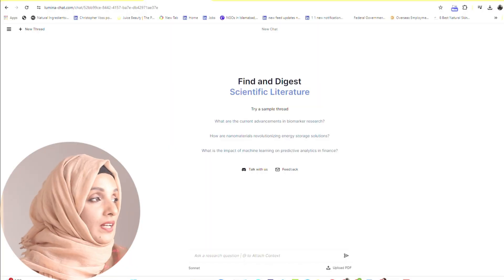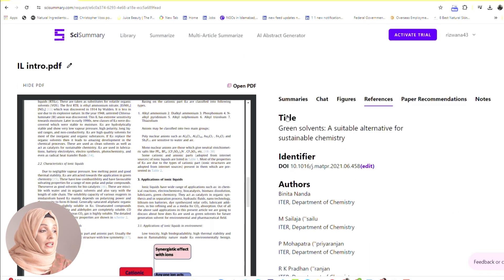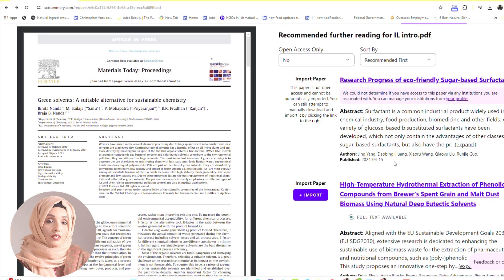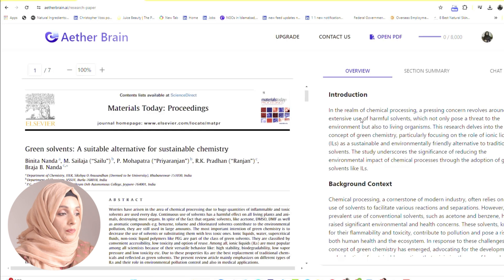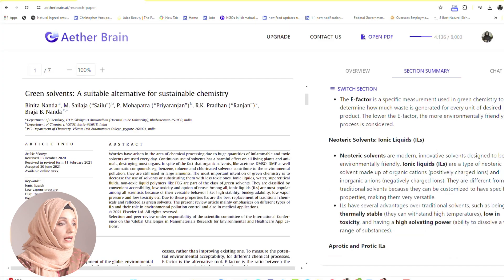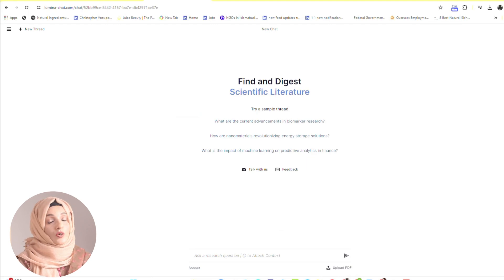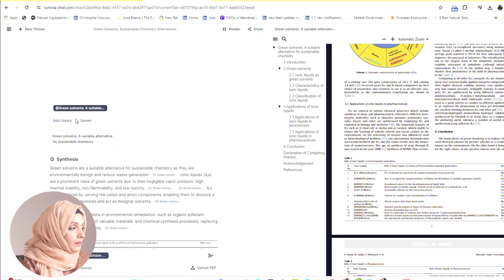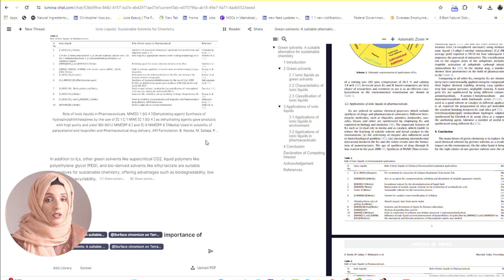Best Free AI Tools for Reading Research Papers in 2024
Find 3 Free AI Tools that will help you to Reading Research Papers fast and accurately in 2024
Timesmap
0:00 Introduction